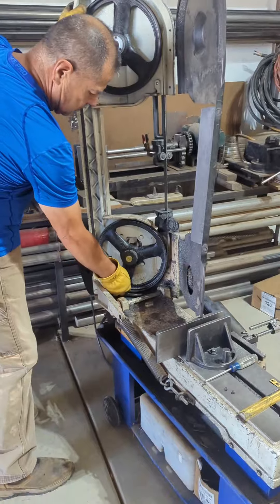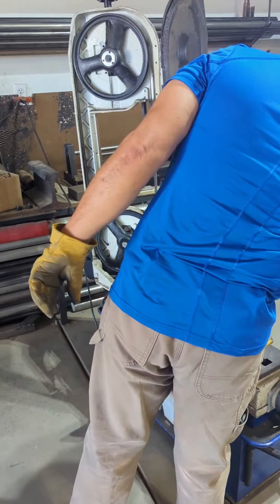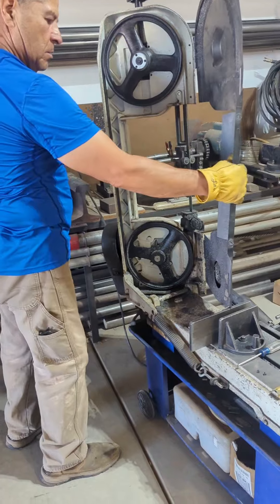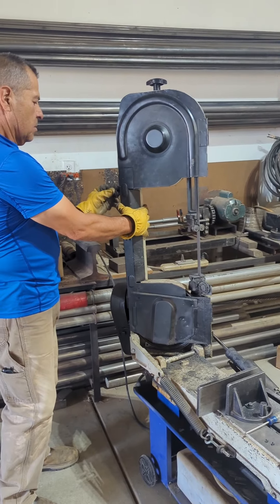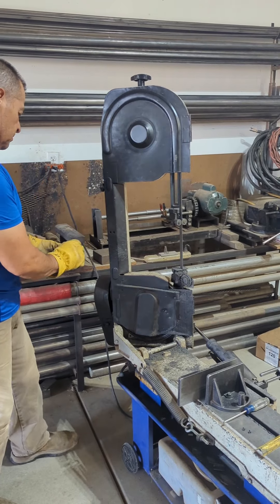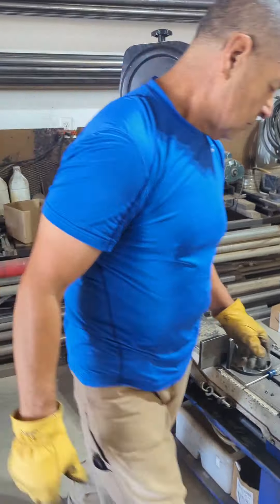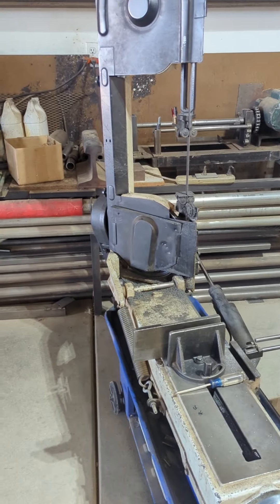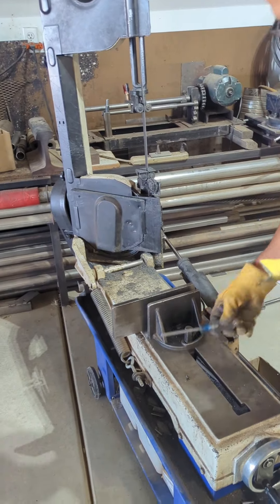Changing my Band saw Blade old one is not working properly